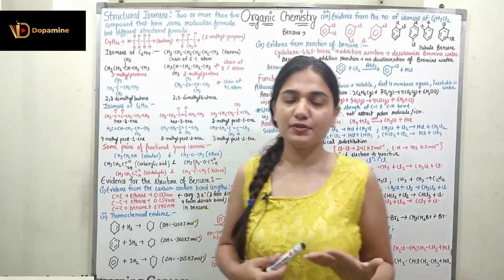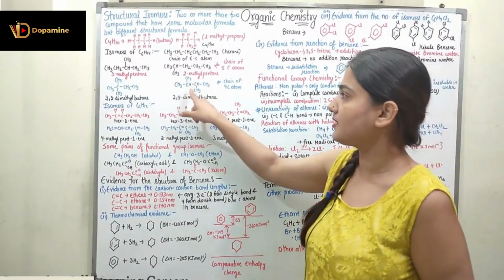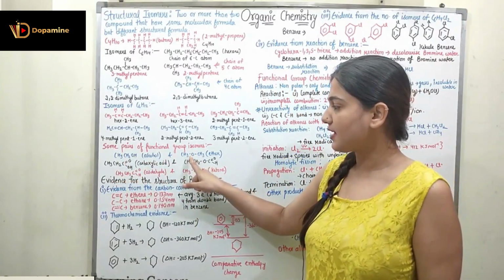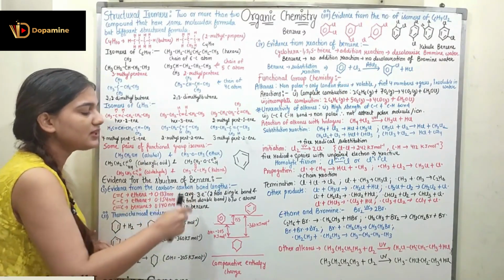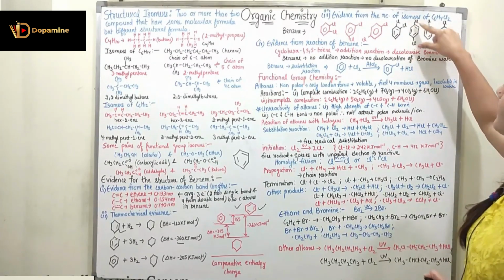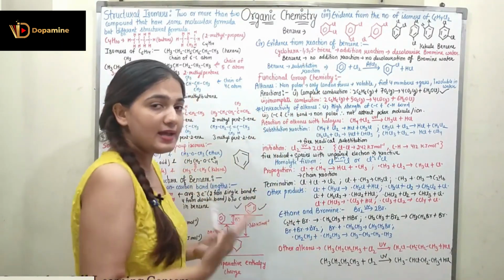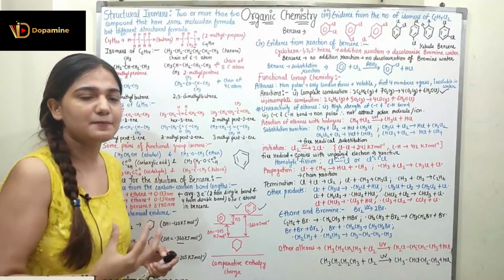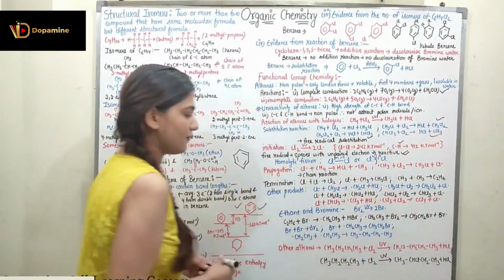Organic Chemistry 3 | Structural Isomers, Evidence for Benzene Structure, Functional Group Chemistry